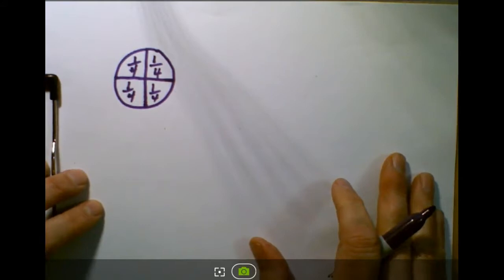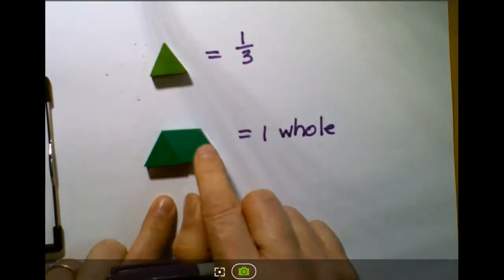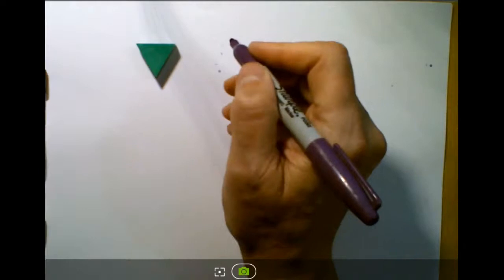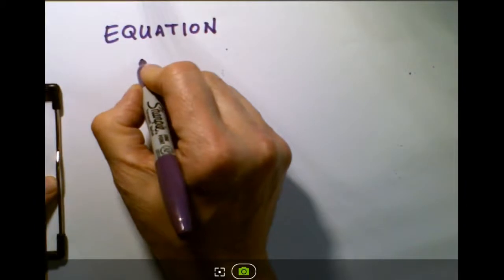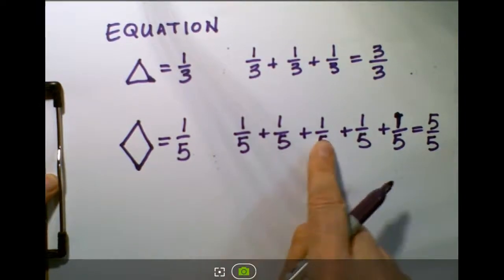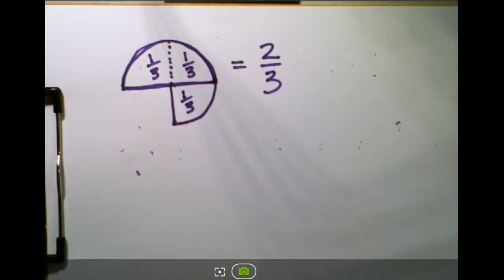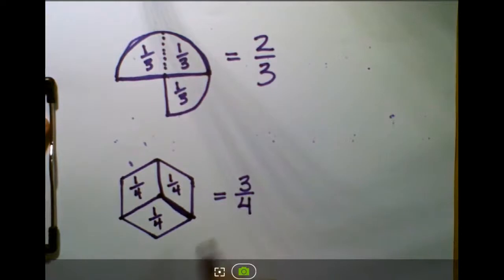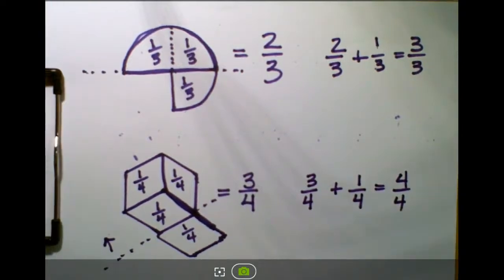Jan 09, 2018 Math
What is the whole?